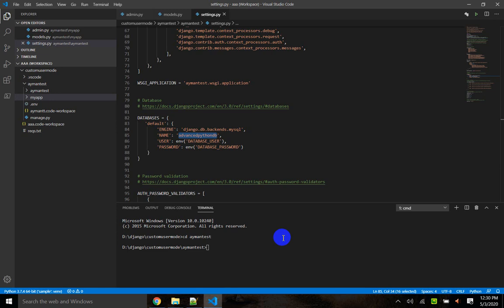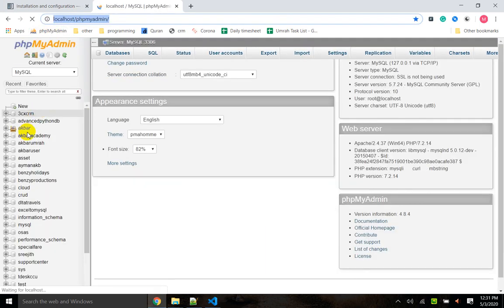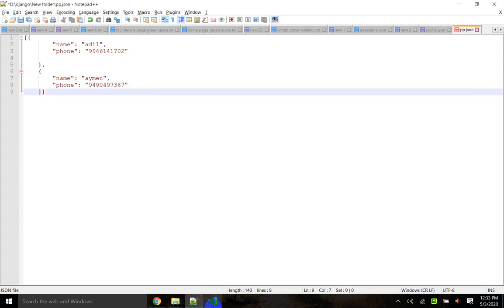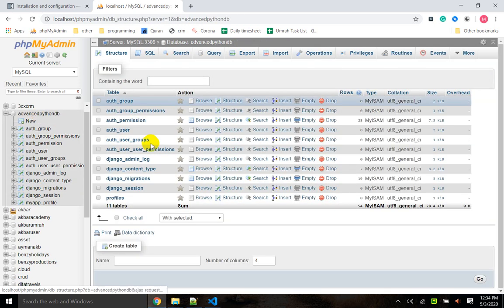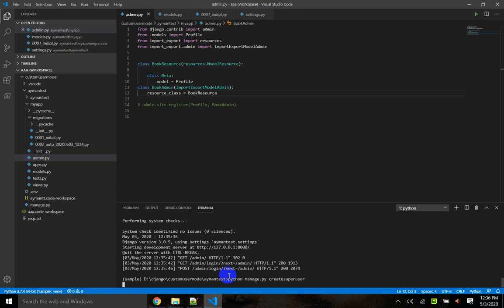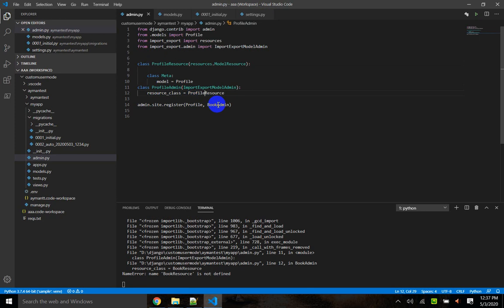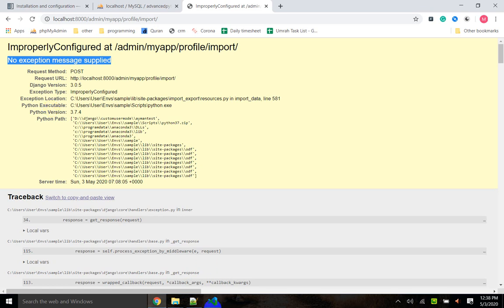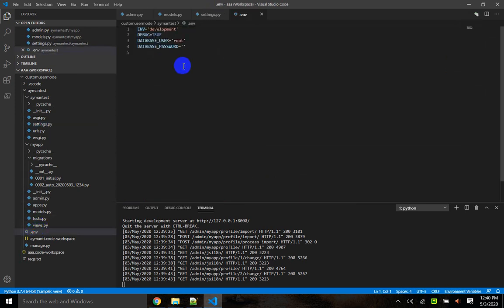No exception message supplied admin django-import-export [advanced python tutorials]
IMPORT_EXPORT_USE_TRANSACTIONS = False